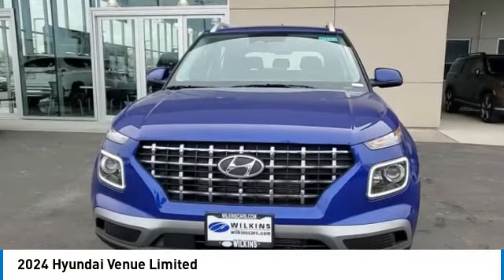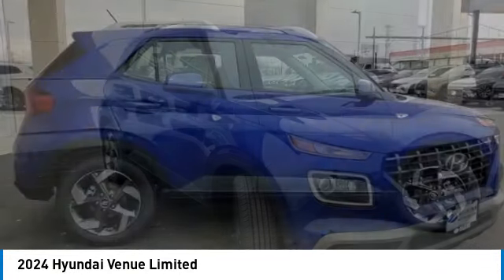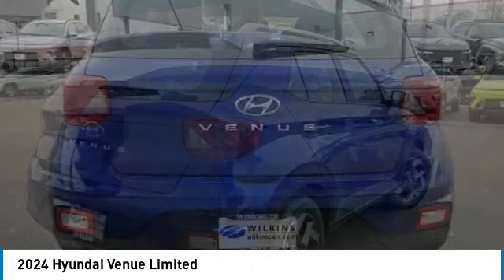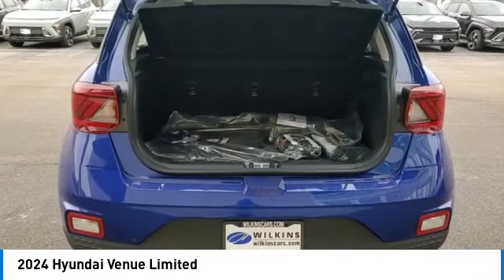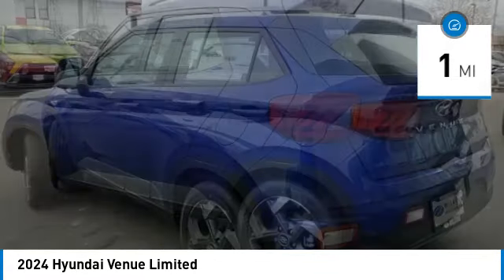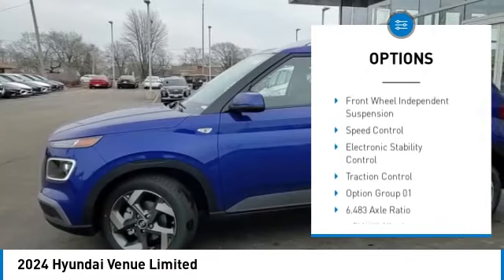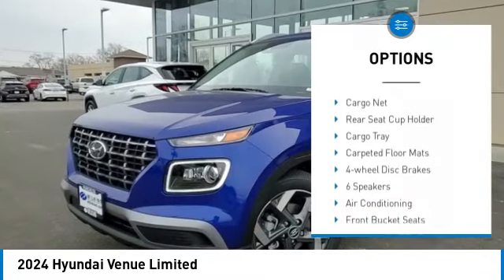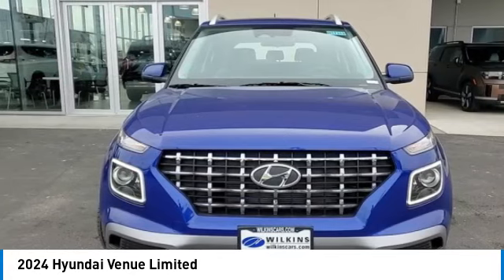2024 Hyundai Venue H17313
2024 Hyundai Venue Limited

Intense Blue 2024 Hyundai Venue Limited FWD IVT I4brbr29/33 City/Highway MPG